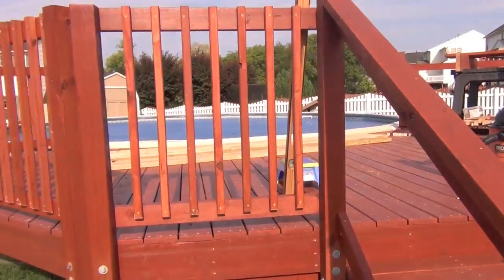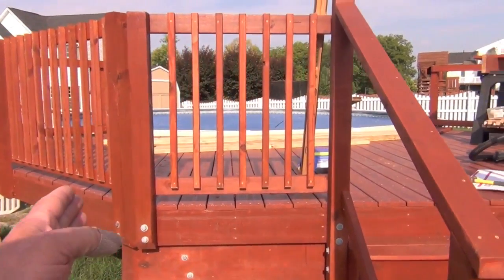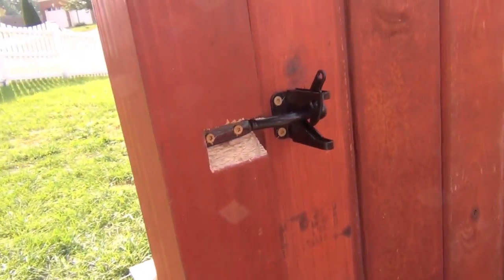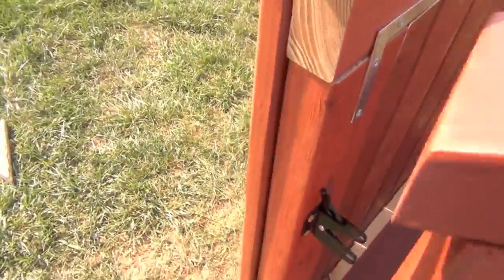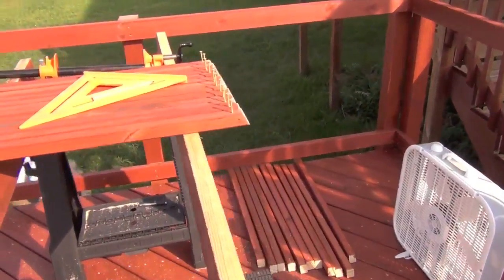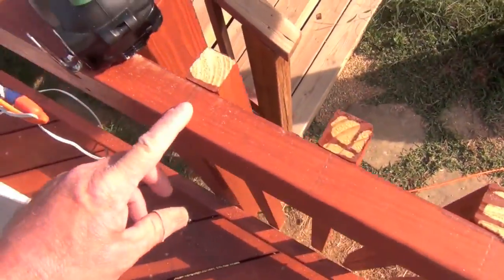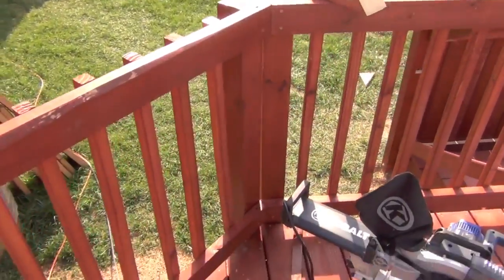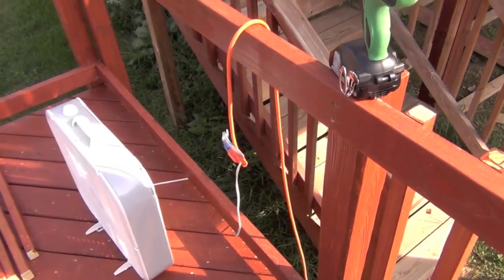Pool Deck Building: Hanging Balusters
The only part left after this is adding the top rail, which is pretty self explanatory, so I figured I would detail installing the balusters. In a nutshell, it all comes down to the math and here is where you want to go to figure that out